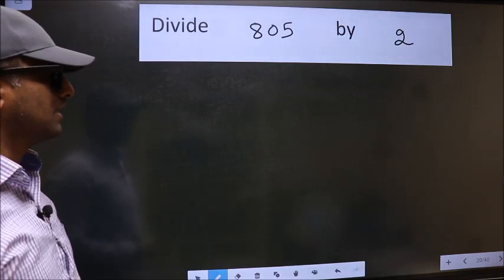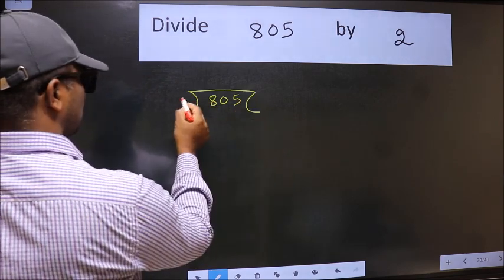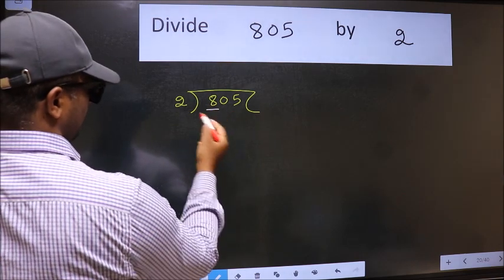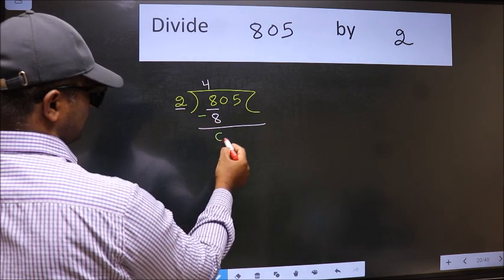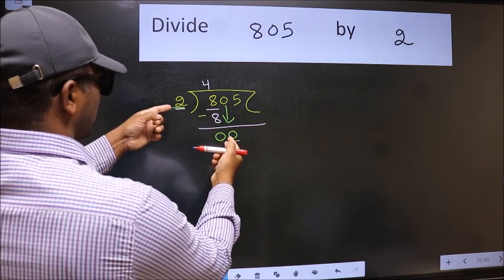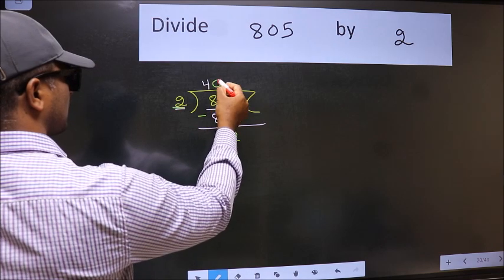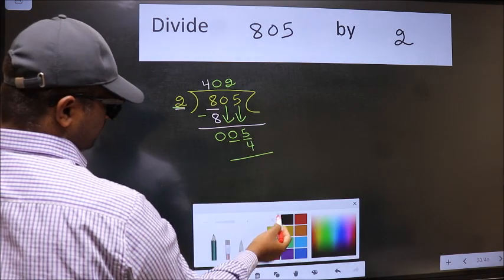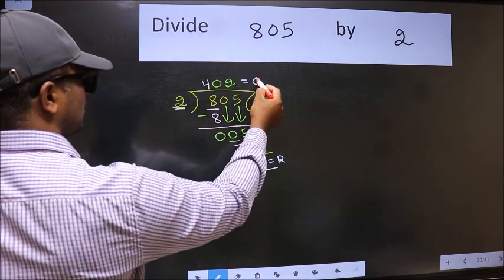Divide 805 by 2 many get this quotient wrong